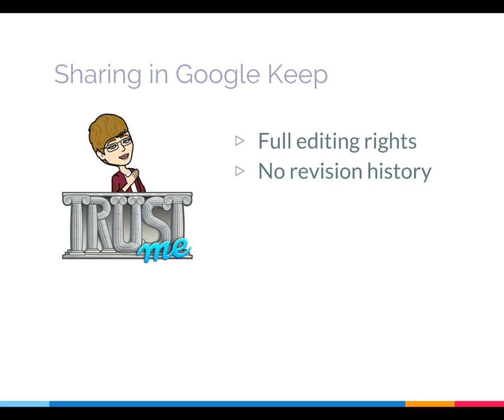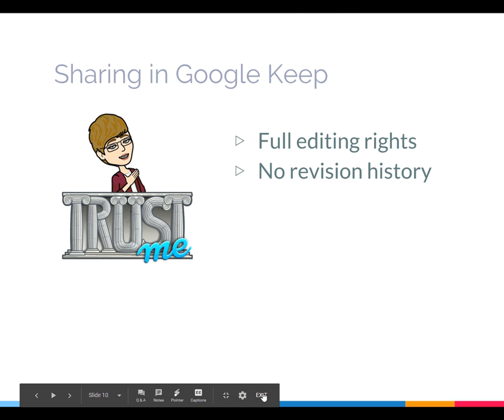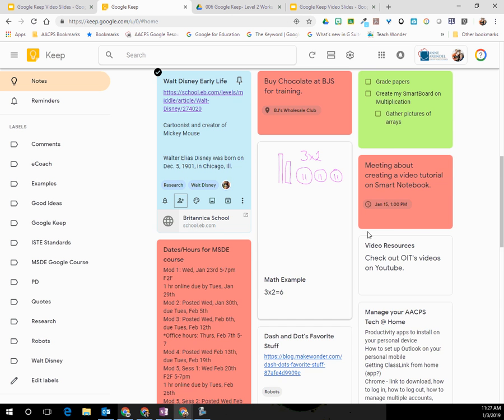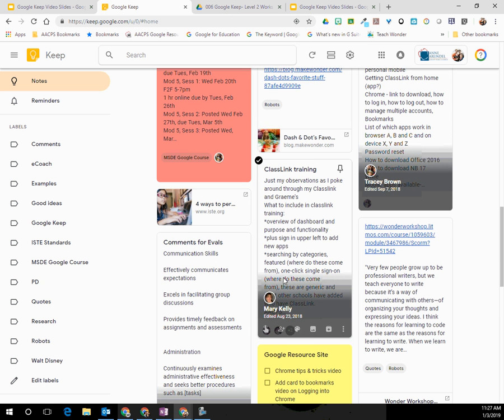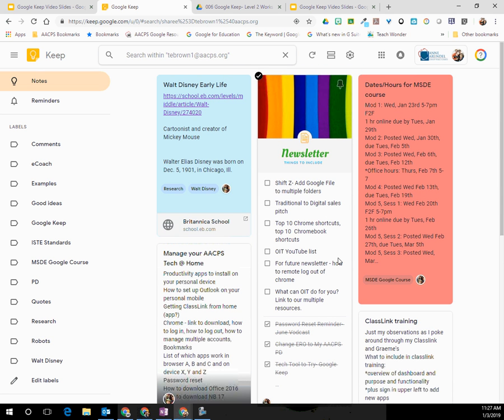Sharing Notes in Google Keep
Learn how to share Google Keep notes with collaborators